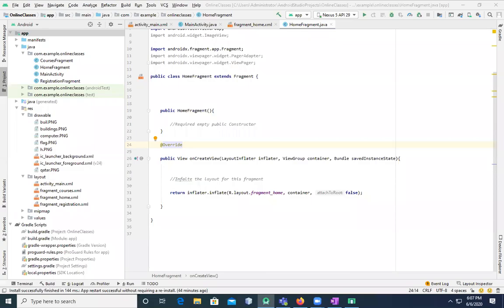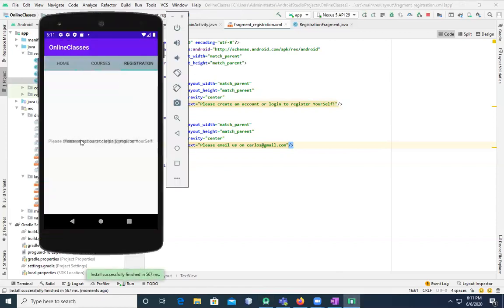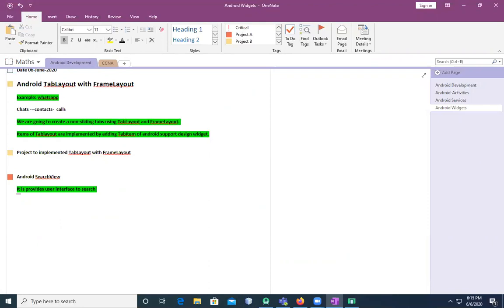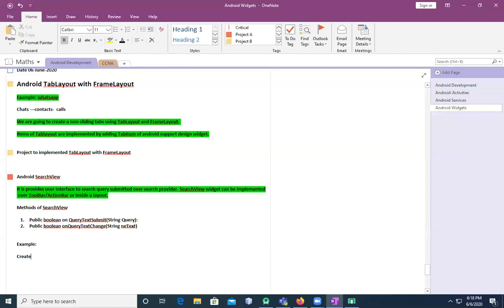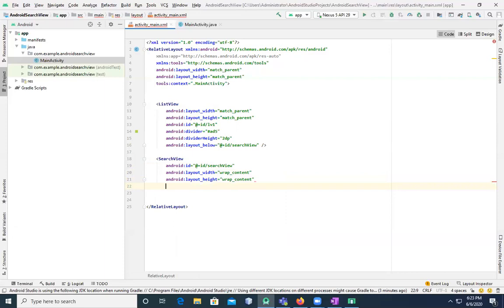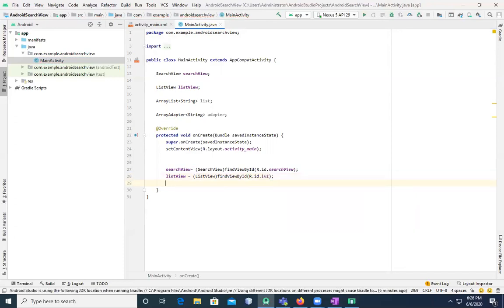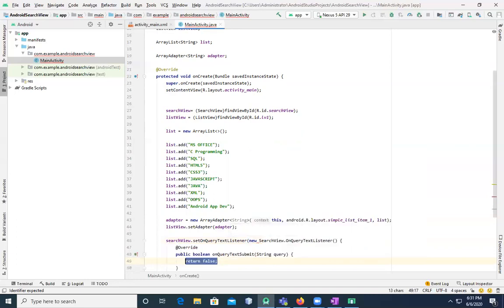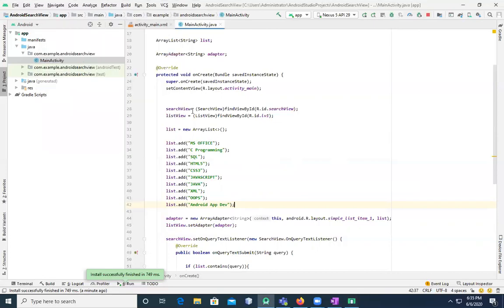AndroidSearchView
Android SearchView provides user interface to search query submitted over search provider. SearchView widget can be implemented over ToolBar/ActionBar or inside a layout.

SearchView is by default collapsible and set to be iconified using setIconifiedByDefault(true) method of SearchView class. For making search field visible, SearchView uses setIconifiedByDefault(false) method.
Methods of SearchView

    public boolean onQueryTextSubmit(String query): It searches the query on the submission of content over SearchView editor. It is case dependent.
    public boolean onQueryTextChange(String newText): It searches the query at the time of text change over SearchView editor.